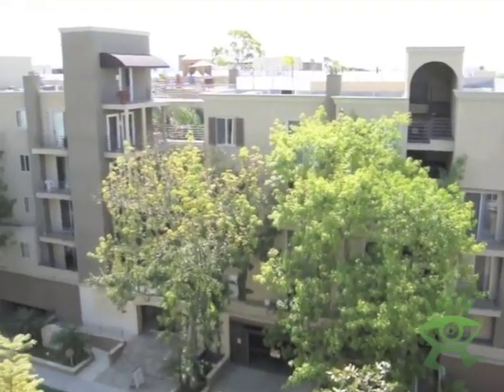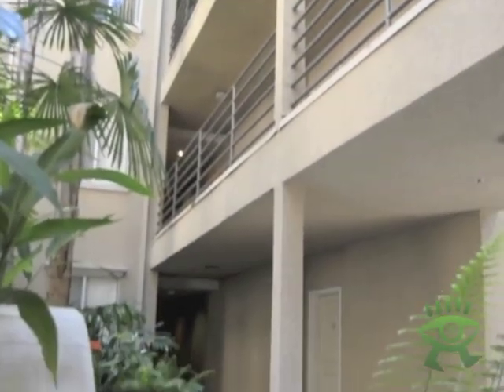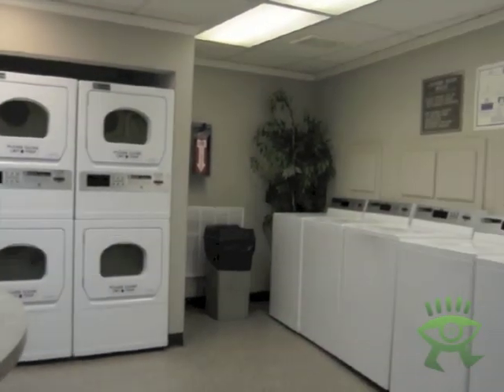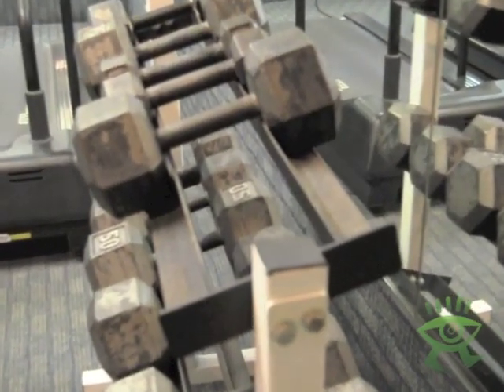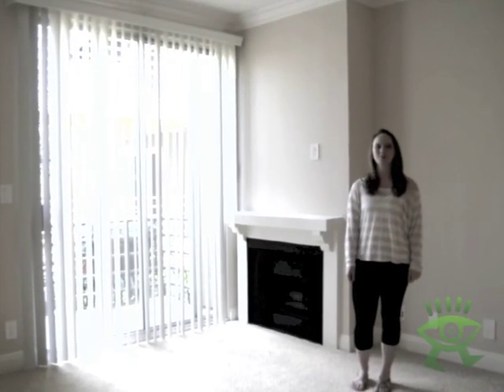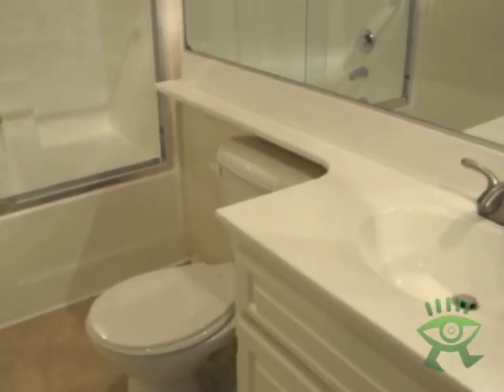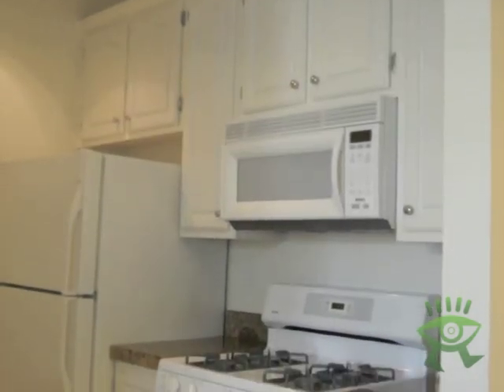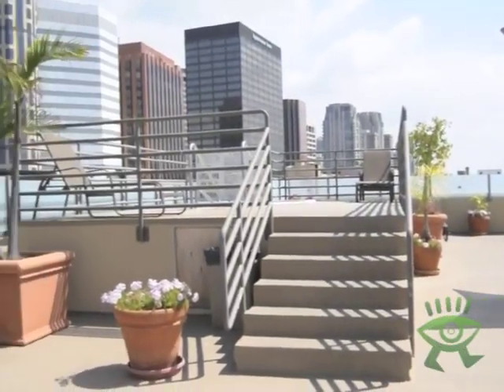The Plaza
The Plaza at Westwood is a Westwood apartment building located south of Wilshire. The apartments south of Wilshire house a variety of residents, not just UCLA students. For the convenience of UCLA students, there are shuttles that run between campus and the south of Wilshire area.

The Plaza at Westwood provides various amenities, to include a fitness center and jacuzzi. Parking spaces are also included in the rent.